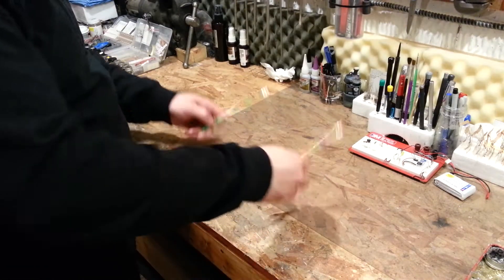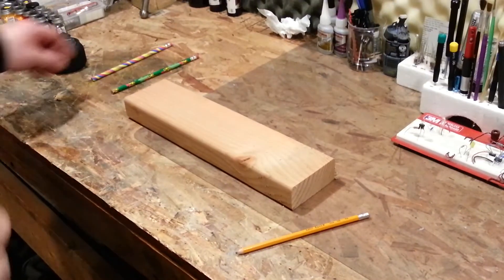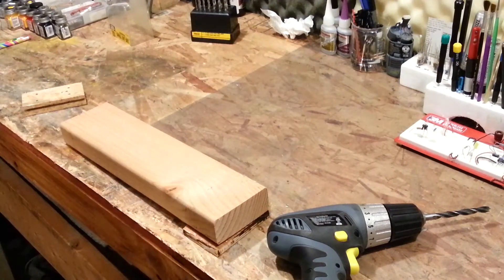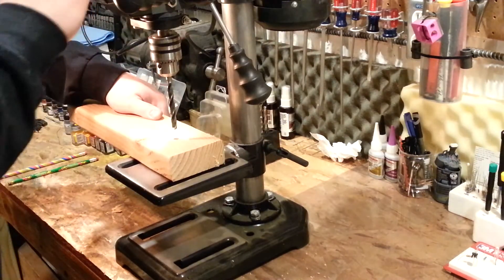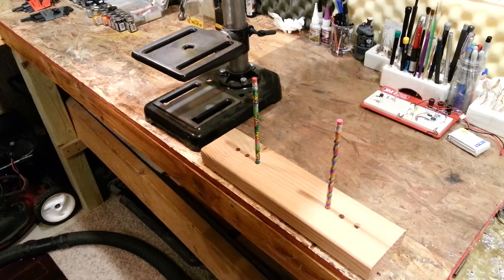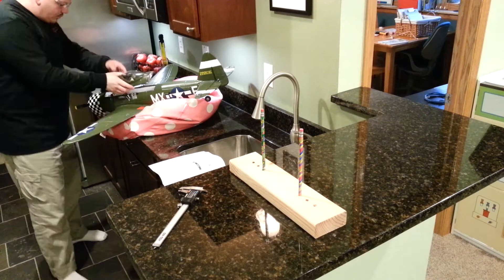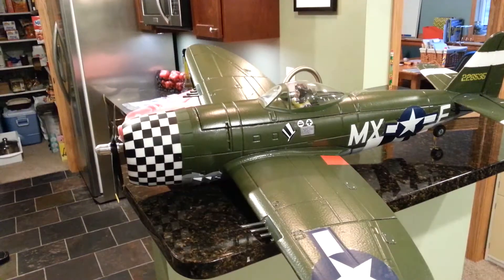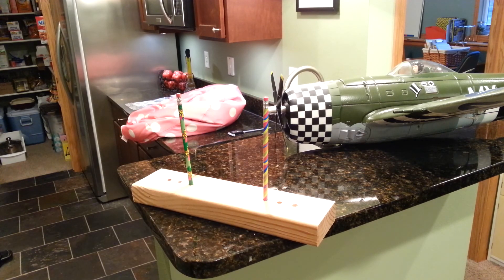RC Plane Center of Gravity Tester - How To Build Video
I really hope this helps some of you out there to make a super quick and easy to make CG tester.